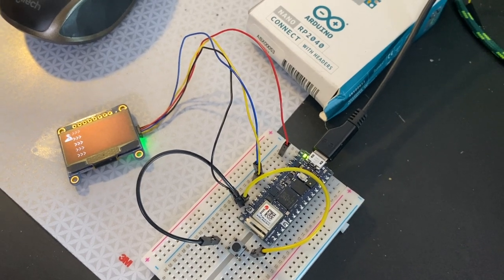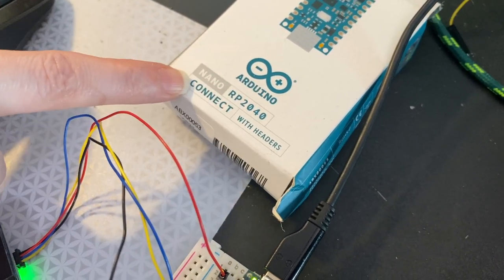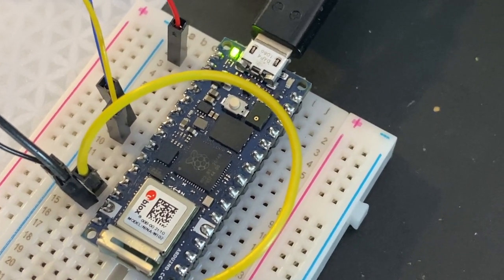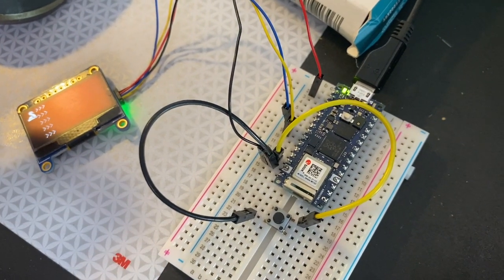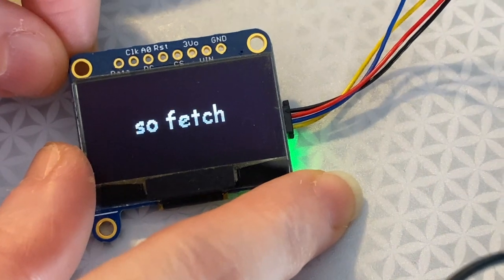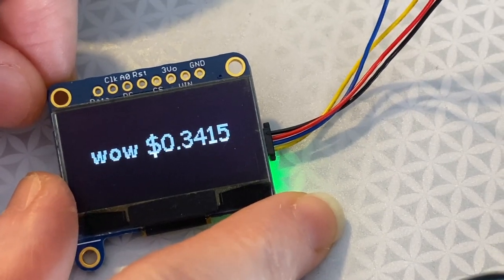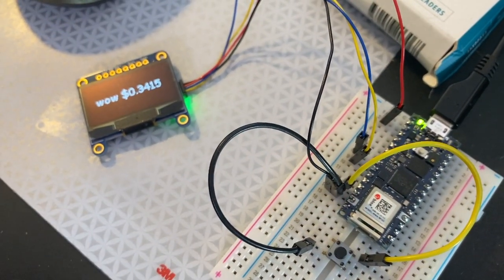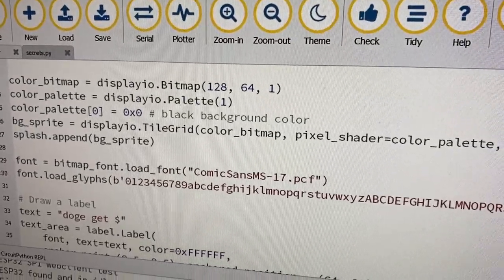wow much doge on wifi of arduino nano rp2040 connect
the arduino nano rp2040 connect has much wifi using esp32 co-processor, wow! lets use circuitpython to connect to interwebs and read dogecoin price then display on oled. its very working - amaze! thanks to great displayio library, we have pretty comic sans fonts. circuitpython-requests interface makes json data so easy even puppers could do it. check out pr with code example